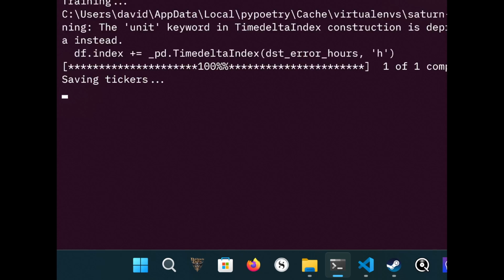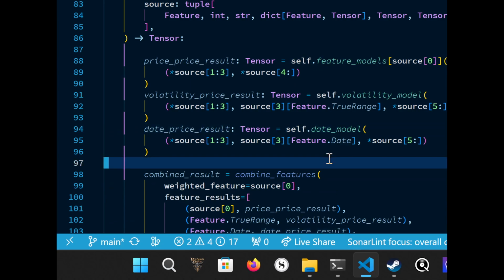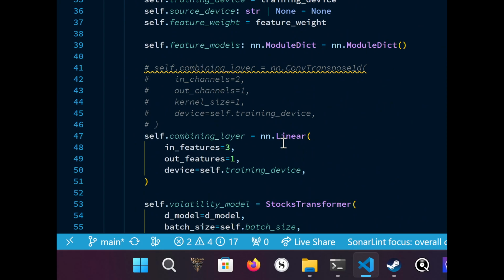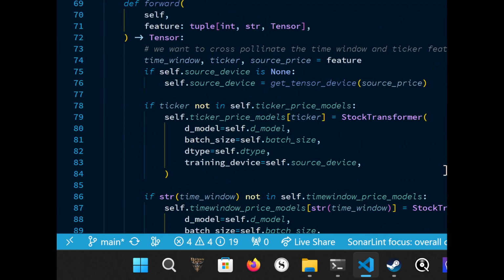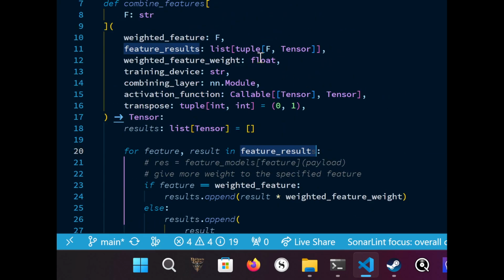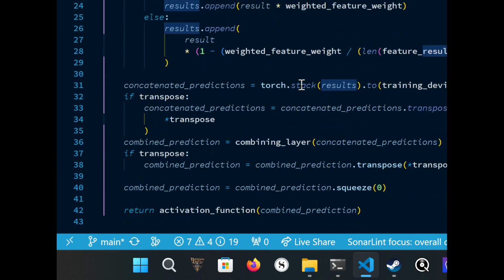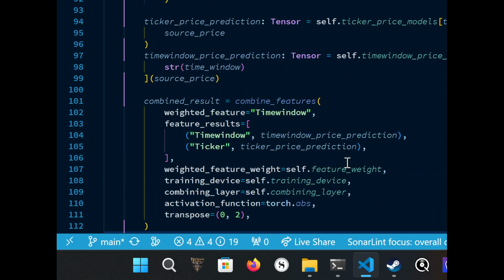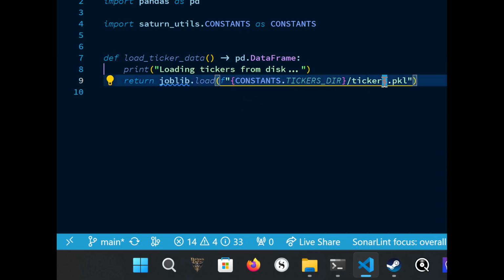Project Saturn Overview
In this video, I give a short overview of Project Saturn which is my cutting edge financial AI project.